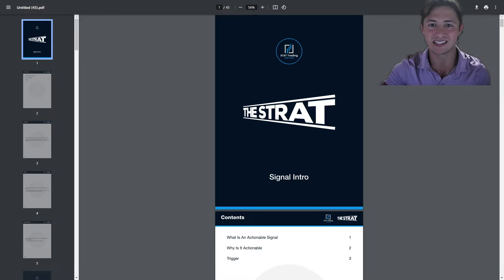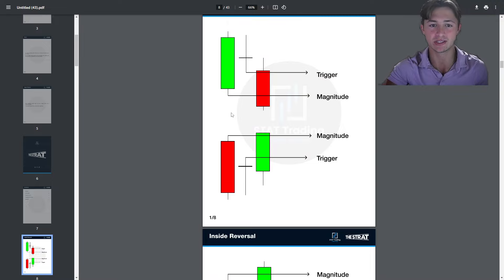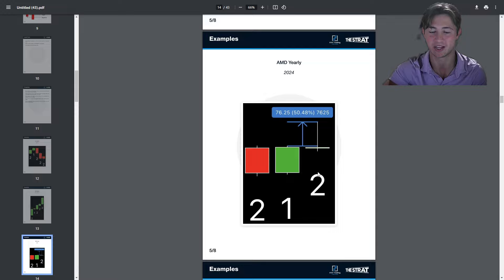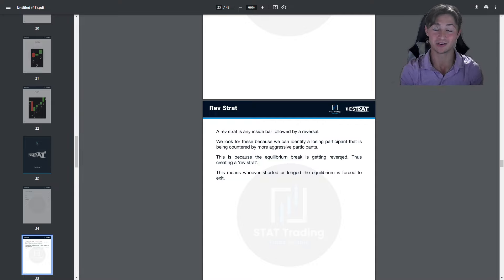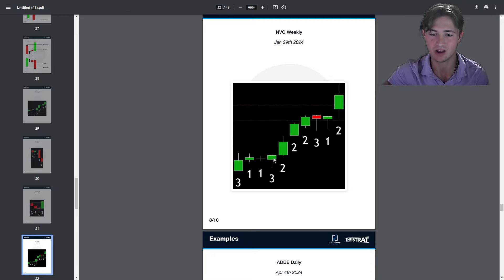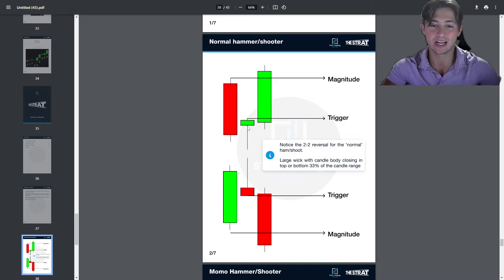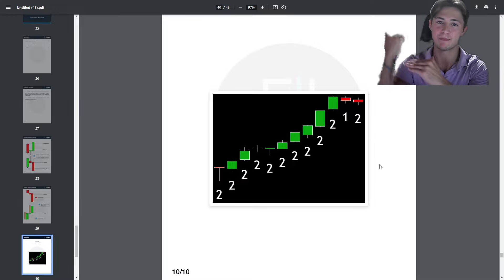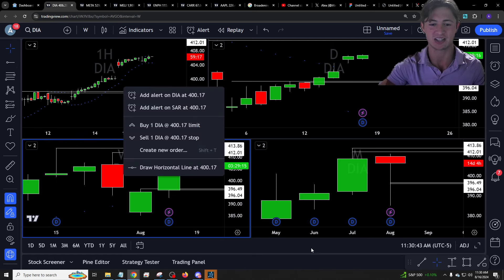This trading strategy MUST WORK | Actionable Signals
This video is a introduction to the actionable signals of TheStrat trading strategy. These signals will give you winning positions. When coupled with the previous video on timeframe continuity we can have a high expectation of winning trades.

Remove emotions & bias from your trading with thestrat